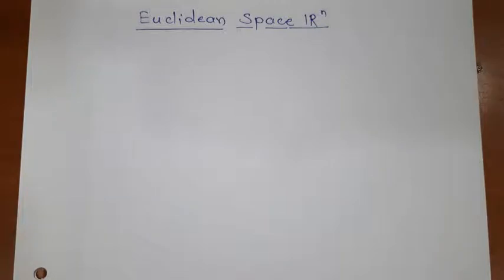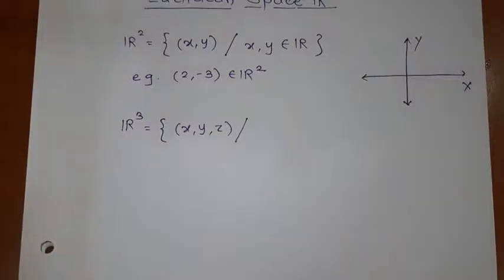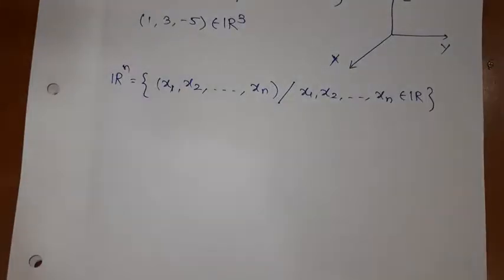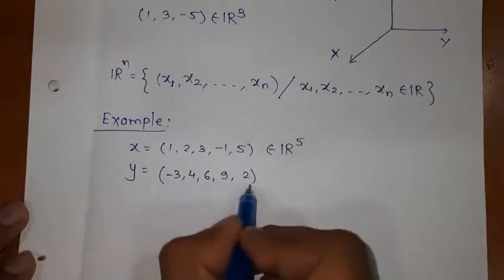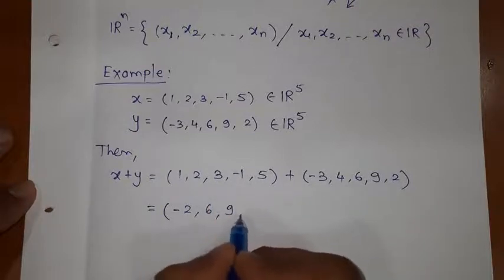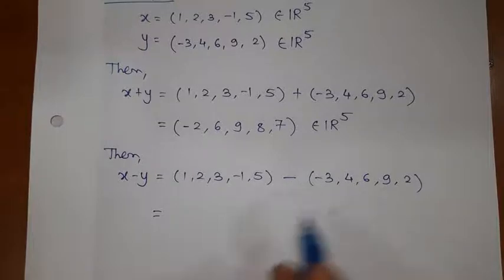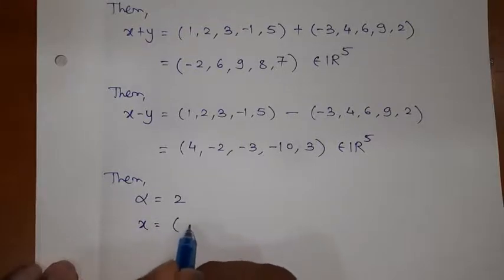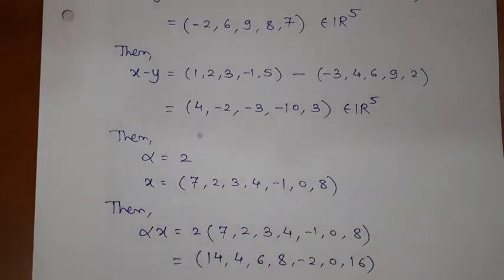Calculus III - Lecture 1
Euclidean Space